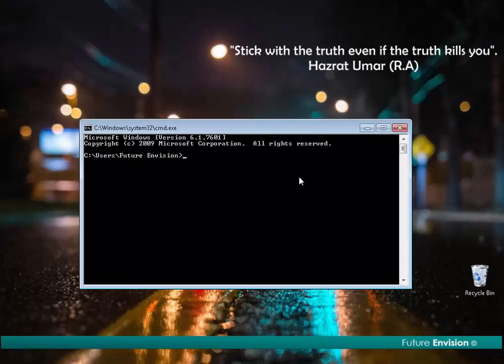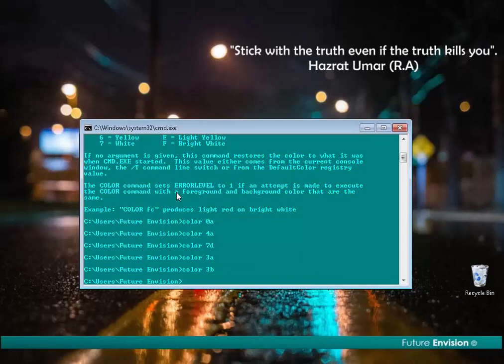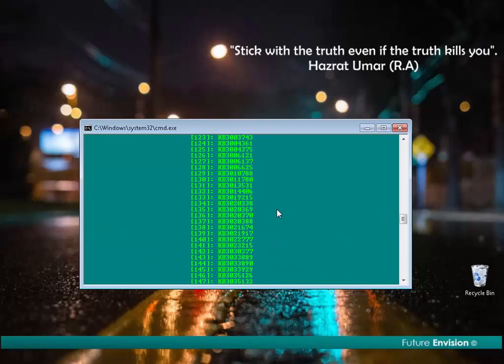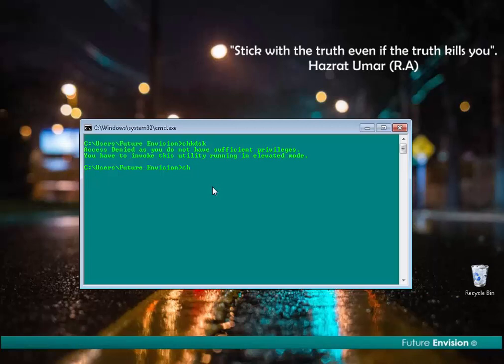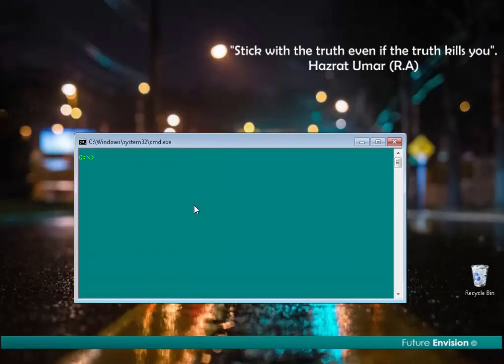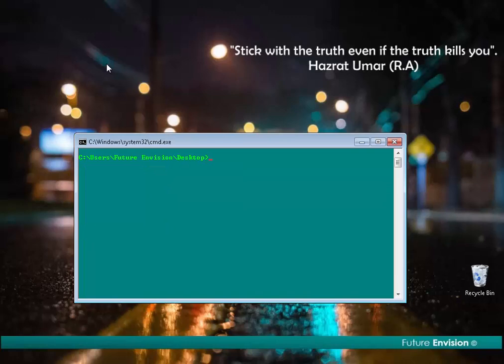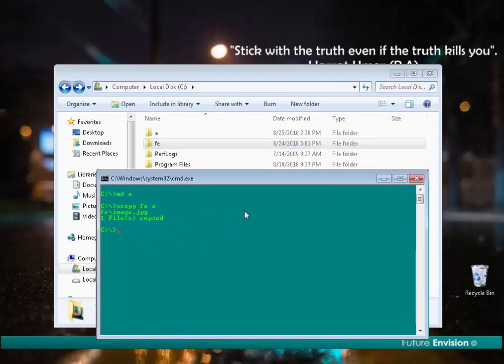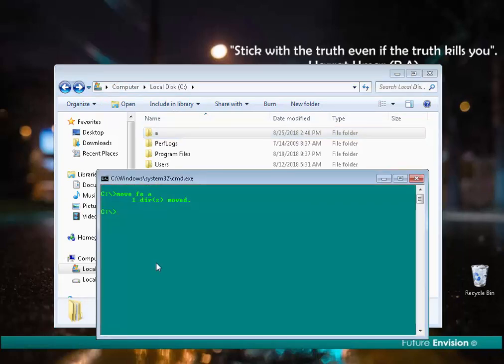MS DOS Basics Lecture 4 Customization & filing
This lecture explains that how we can customize and deal with the file management.